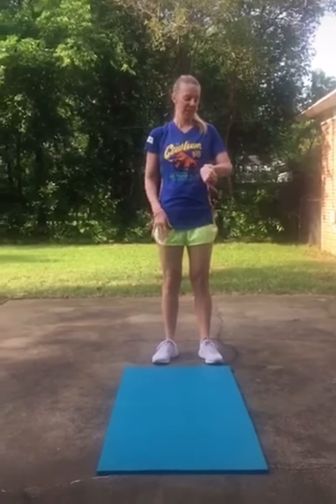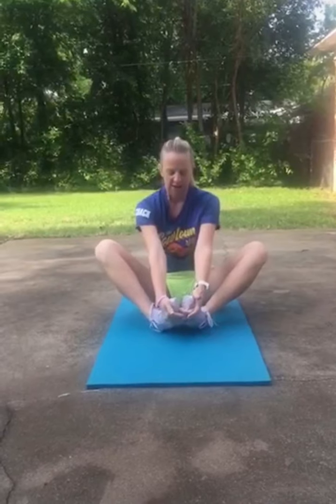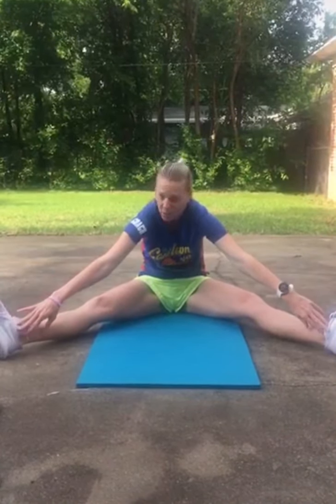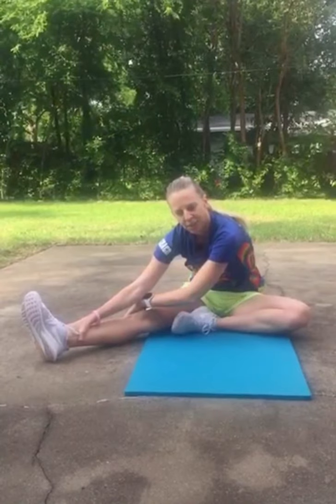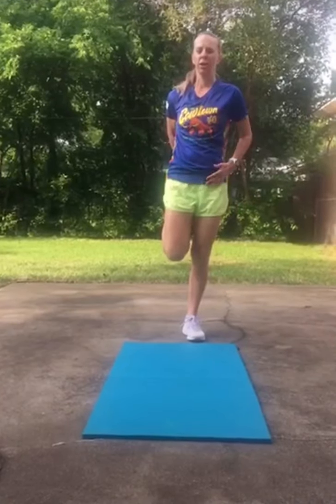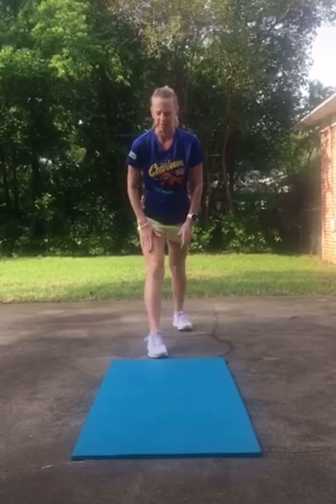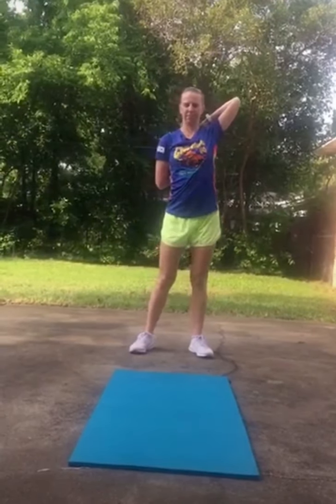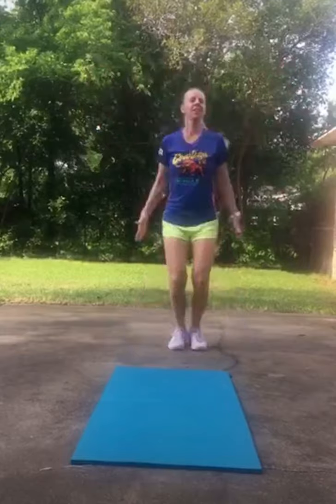April 19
Stretches & Teamwork Jacks